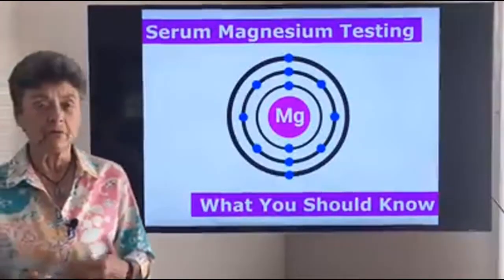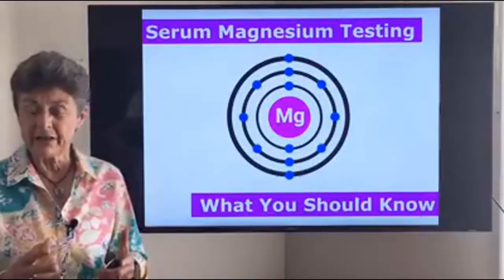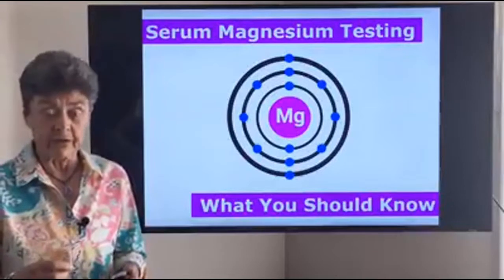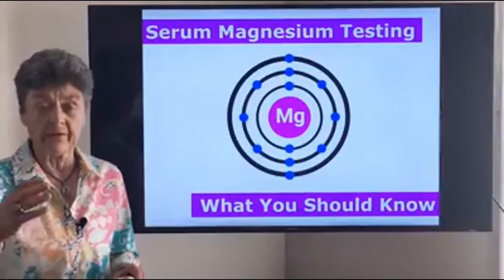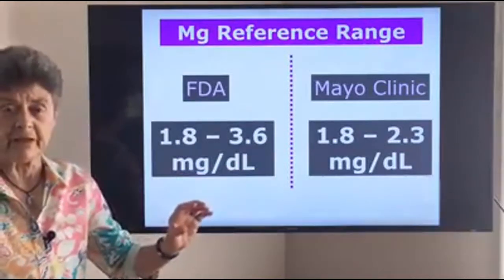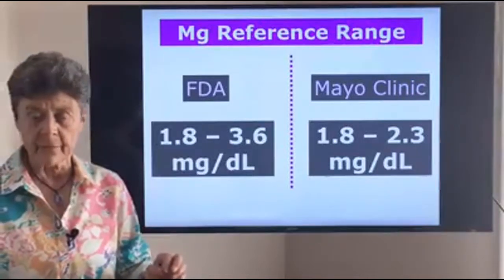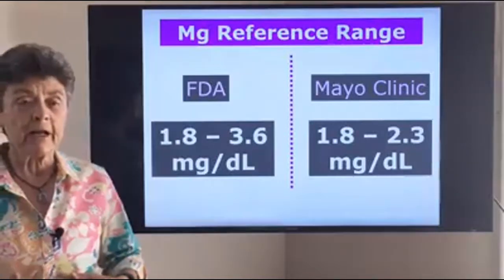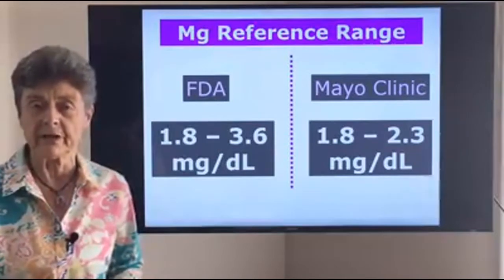Magnesium Blood Testing: What You Should Know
In this video, Dr. Susan Brown discusses magnesium blood testing and how it can be used to assess whether you are getting enough magnesium. Magnesium is one of the most important bone-building nutrients.

Transcription:
you know we've been talking about
magnesium and I brought to your
attention some very fascinating studies
showing that when people had adequate
intake of magnesium between the diet and
the supplements they actually had a
great reduction in fracturing like 60%
less than the women who had low levels
of magnesium intake I also showed you
another study where they looked at men
over many years men and women actually
and the people with the highest blood
levels of magnesium actually did not
fracture it all over these 25 years
where the people with the lower levels
fractured much more so we see that
magnesium is truly one of these
underappreciated bone building nutrients
important for so many aspects for our
health but certainly for magnet for bone
health so the question is how do I know
how do you know if your magnesium level
is really one that's going to support
bone now that's an interesting problem
because unlike vitamin D where we know
we can easily test it have an accurate
test nor levels with magnesium there's
not really an accessible accurate test
there is one test which is the certain
magnesium test a simple blood magnesium
test that's often done and I'm going to
explain to you some new tips and secrets
we've learned about this test it is a
test your doctor might do but the
problem is that it's not very accurate
and it often misses serious levels of
magnesium inadequacy and even deficiency
however there is one researcher dr.
Ronnie Lin who's been working on this
problem of seeing how we can use the
chip the inexpensive accessible sir
magnesium test to assess magnesium
adequacy and what he has discovered is
that you must be at the very high
of the reference range to be anything to
have any kind of chance of adequate
magnesium and in fact he says anything
then the lower half of the reference
range is actually magnesium deficiency
and so you're gonna see here if we look
at the reference ranges we first look at
Mayo Clinic this is kind of a standard
reference range there they haven't been
adjusted recently they say the sir of
magnesium should be between 1.8 and 2.3
so we know by dr. ilene statement you
want to be very close to this 2.3 you
want to be very high now if you go to
the FDA and there are new suggestions
the FDA is saying the range is 1.8 to
3.6 and they're trying to compensate for
the fact that this test does not really
this is missing a lot of magnesium
deficiency and in this test you again
want to be in that middle range you want
to be more towards the 3.6 you say you
want to be at least you know 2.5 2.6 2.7
so this is a very handy thing your
doctors likely to do this through a
magnesium test just make sure you're
right towards the high end of that
reference range and try to use the FDA
reference range which which goes to -
three point six now I would say there's
other more refined tests for magnesium
like red blood cell magnesium just the
other day someone was telling me they
had their Sura measured and it showed
normal and the red blood showed low the
red blood cell magnesium is a better
test but it's a little harder to get
more expensive and they're also
developing an ionized magnesium level
when that's when that's perfected that's
going to be a helpful test for now know
that you want to be really towards a
high end of the serum magnesium range
and just one less thing while we're
talking about magnesium if you say well
I believe you Susan I believe magnesium
is great for bone but I get a loose
stool when I use magnesium then I want
you to know that there's a few things
you can do one be sure to